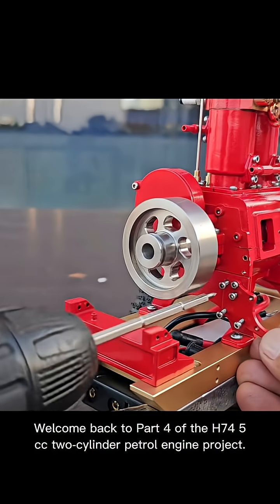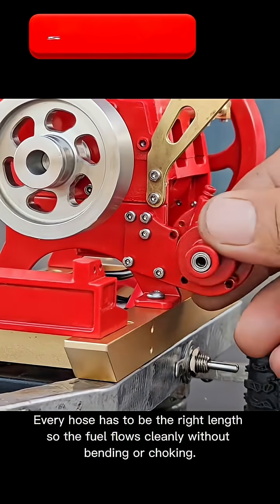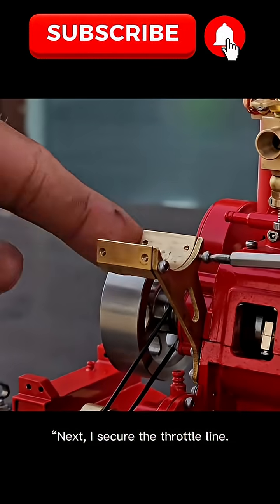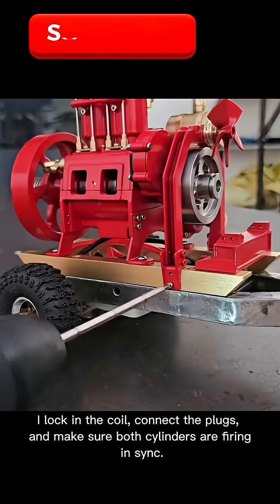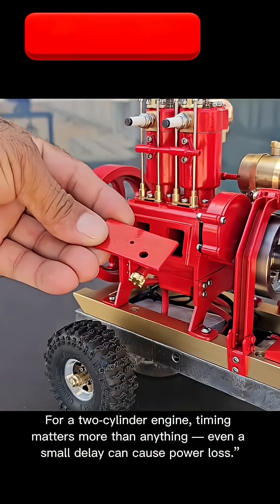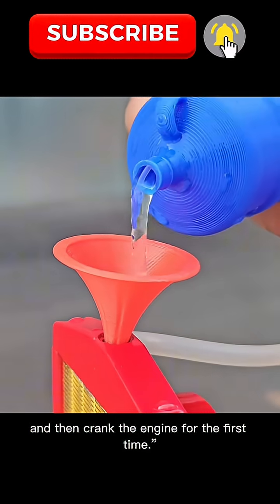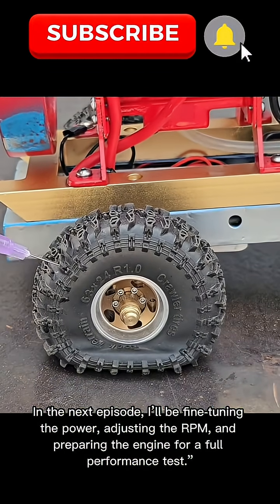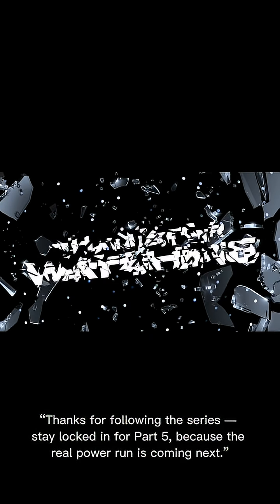H74 5cc 2-cylinder petrol engine start today testing part-4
H74 5CC 2-Cylinder Petrol Engine Part-4 | today testing

H74 5CC 2-Cylinder Petrol Engine Part-4 — In this video, we break down the internal parts, performance, and full working system of the H74 micro petrol engine.
Perfect for viewers in the USA who love mini engines, micro mechanics, engineering breakdowns, and satisfying engine content.

⭕️ some keyboards

diy chassis build

handmade metal project

metal fabrication

scrap metal build

mini engine chassis

welding project

mechanical diy

fabrication skills

raw metal crafting

chassis building

engineering project

satisfying metal work

handmade engine project

us audience diy

Science & technology

h74 5cc engine
2 cylinder petrol engine
mini petrol engine usa
micro engine teardown
h74 engine part 4
small engine review
engine breakdown usa
petrol engine tutorial
mechanical teardown
mini engine usa audience

⭕️some hashtags